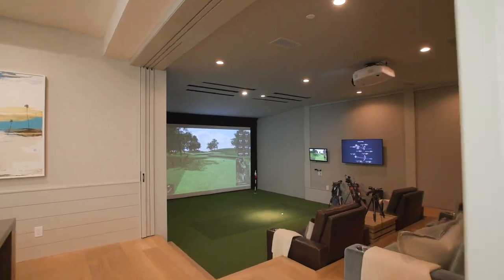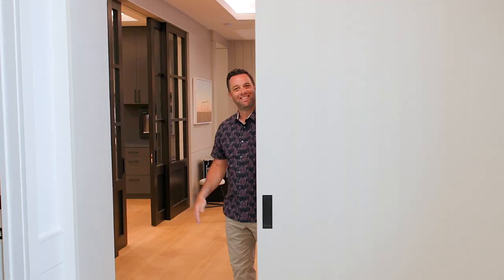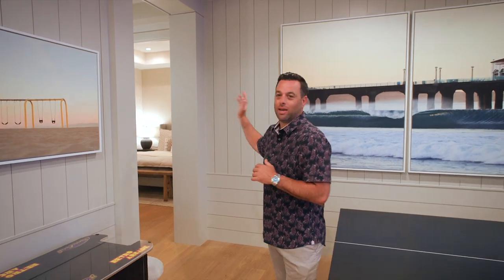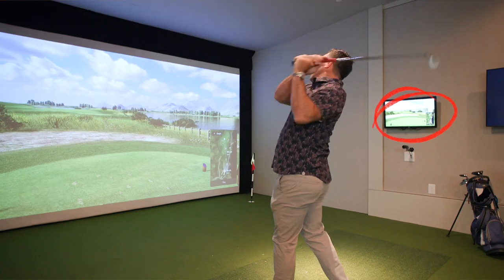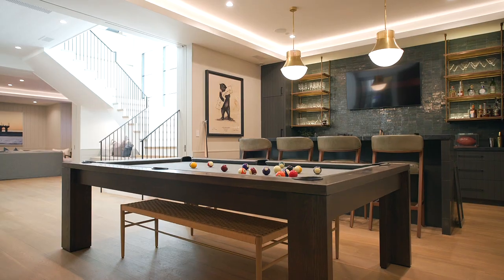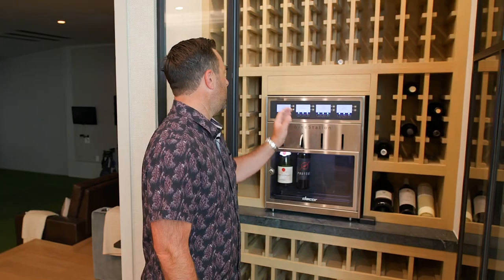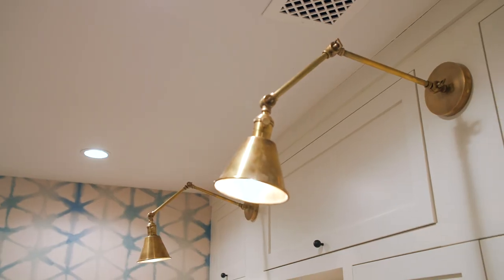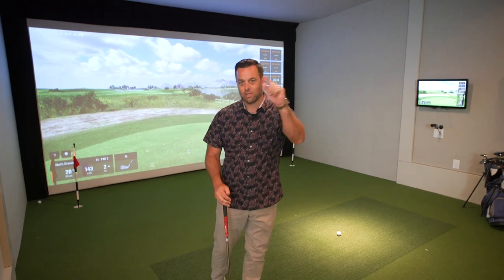The Ultimate Basement!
This really is the ultimate basement! @oconnorproperty takes us inside the coolest homes in the South Bay. This basement has a golf simulator, Dacor wine station, craft room, gym, and media room with multiple TV screens. Which one would you want in YOUR basement?